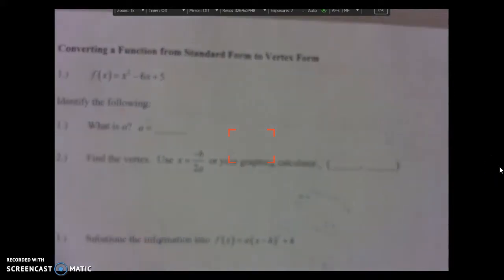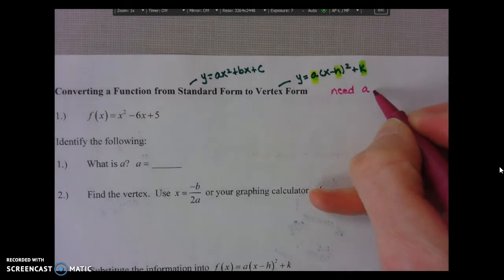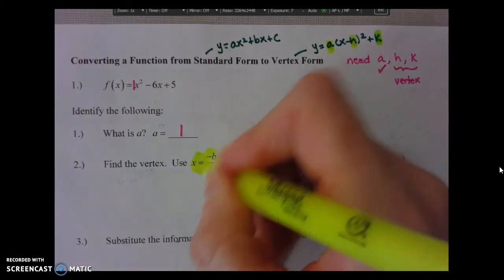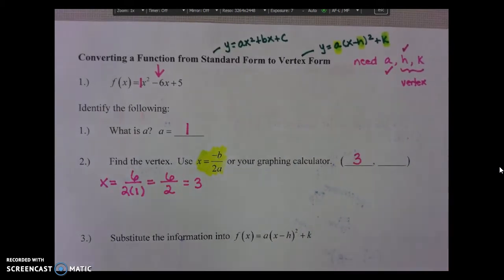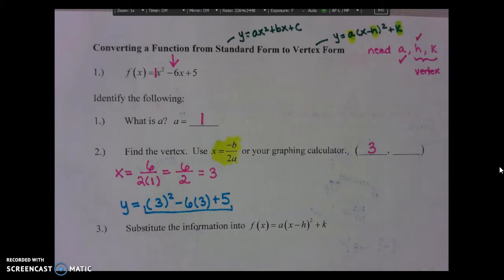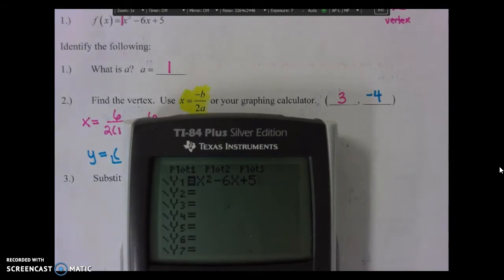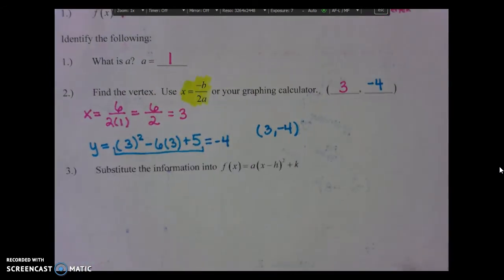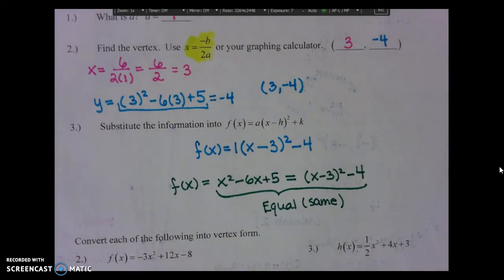Converting from Standard Form to Vertex Form